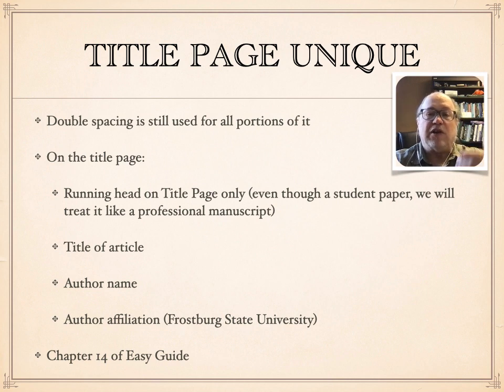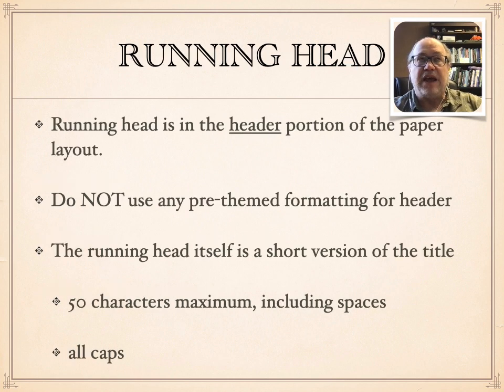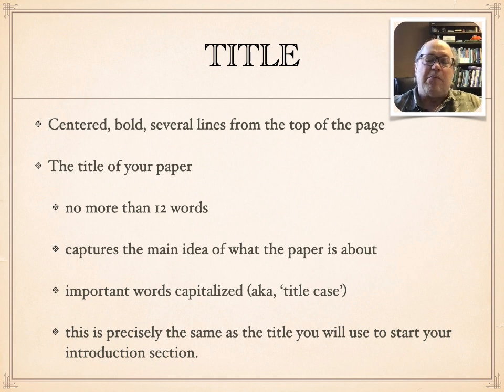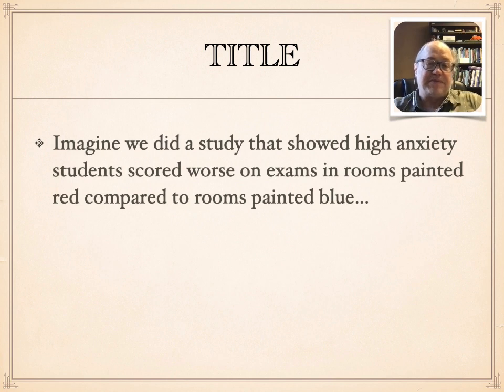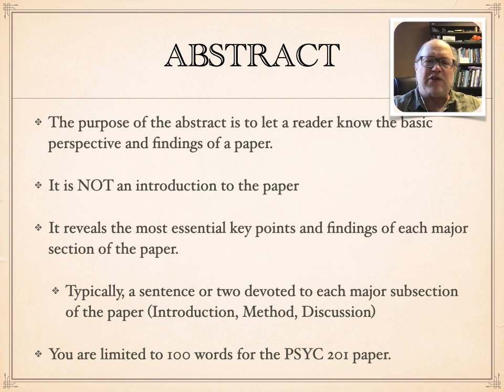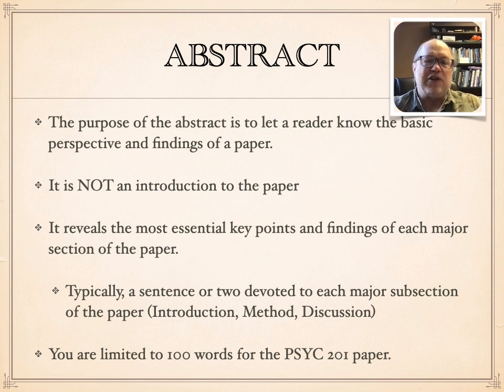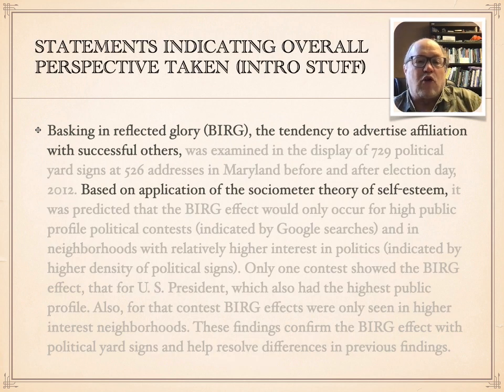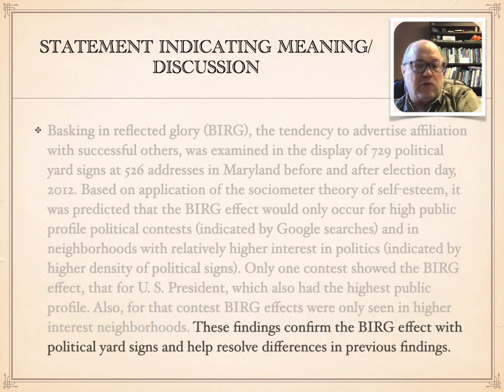APA 5 Recording